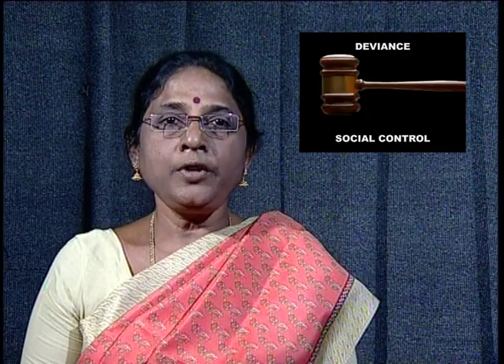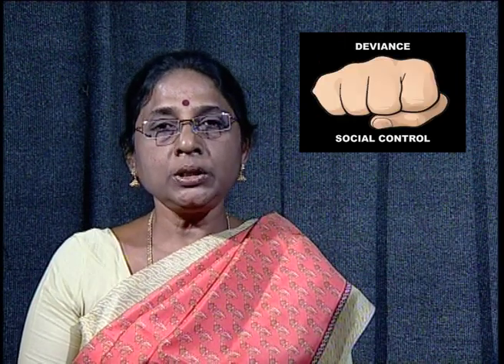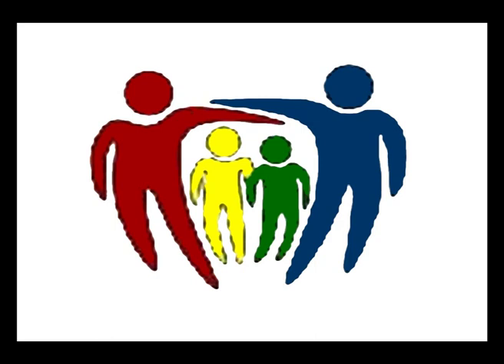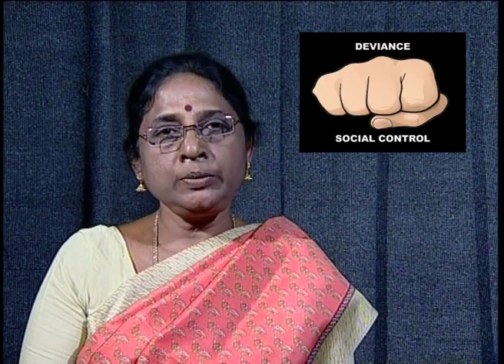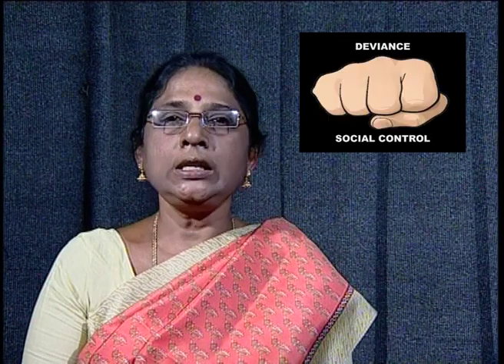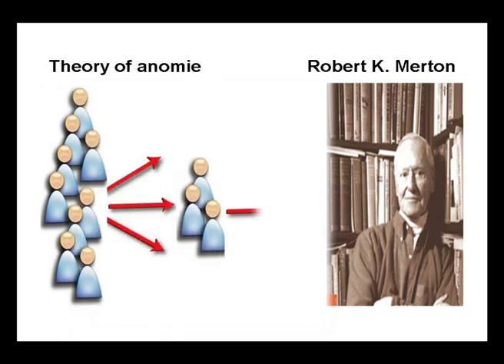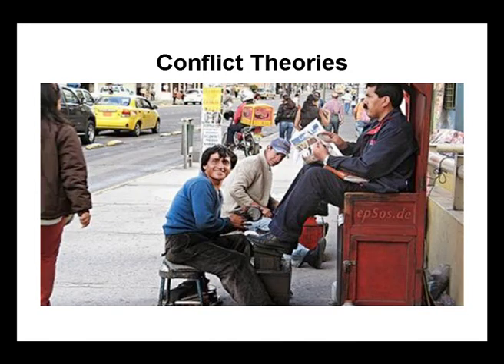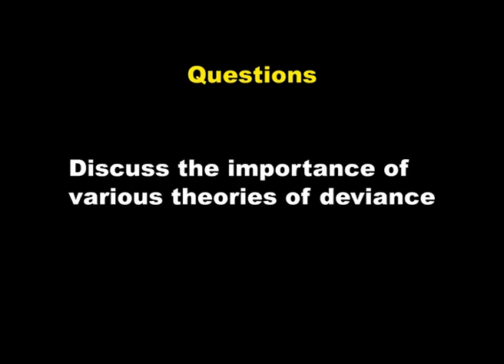Deviance and Social control